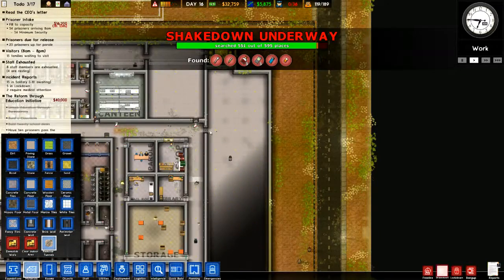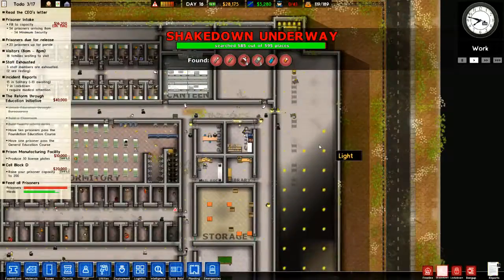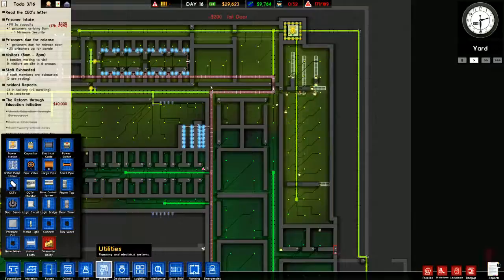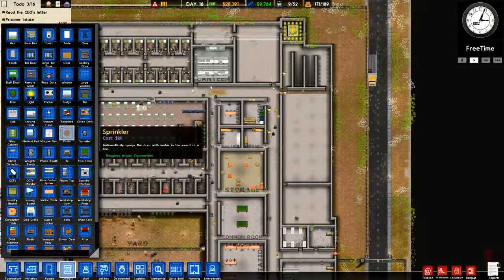Let's Play Prison Architect S02 Ep12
Let’s Play Prison Architect. Today’s game is all about building and managing a prison (and escaping, but we'll get to that later.) In this game play video we will walk through how to play prison architect along with some talk about life in prison or jail. This video game quickly grew into one of my favorites because it encompasses so many aspects of prison life, including but not limited to gang riots and obviously the struggles of a prison architect.

Mitchell here with LCS LLC ~ The Lazy Gamers, I would like to thank you for joining us for this episode of Prison Architect!  Want to see them fresh let me know by liking, commenting, and or subscribing If enough of you are interested, we could look at releasing a recording and doing a live session every week or maybe more it's up to you I'm flexible. Thanks again for joining us and remember the day is what you make it so let’s make it a good one!